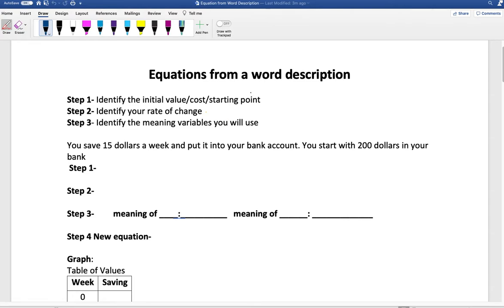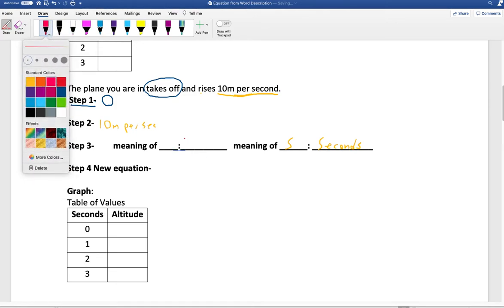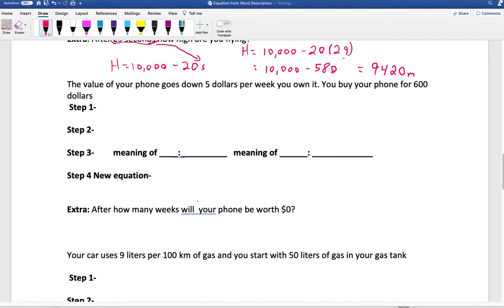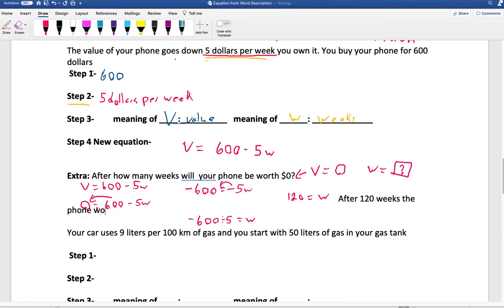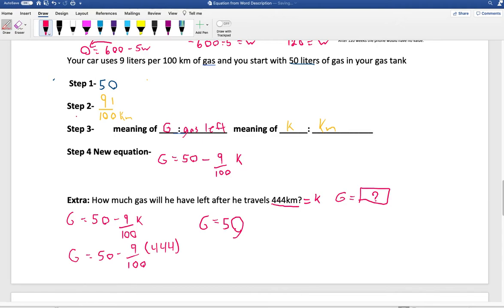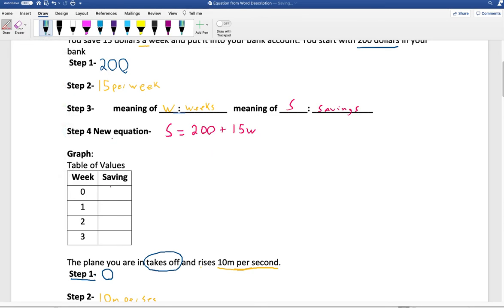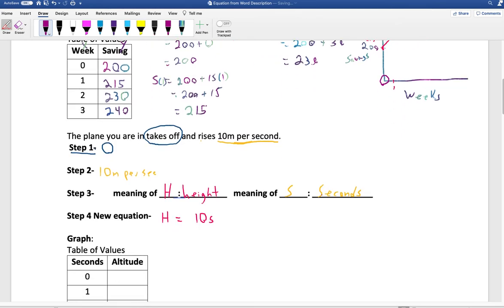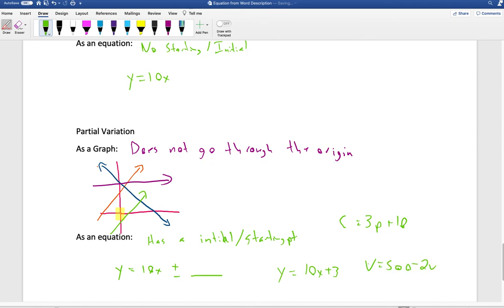Words to Equations and Direct/Partial Variations